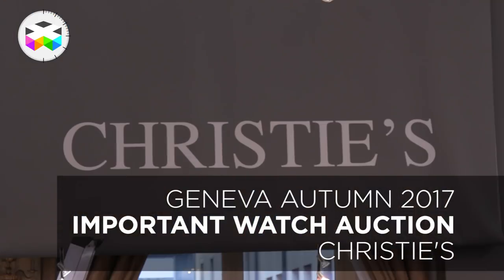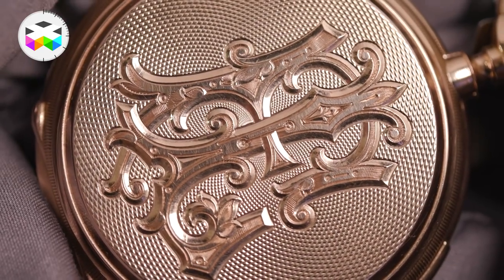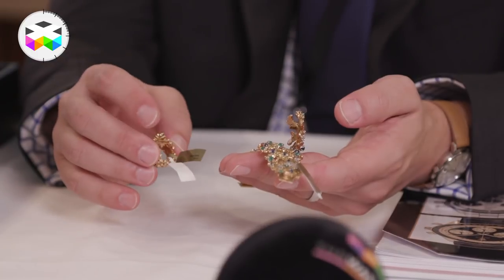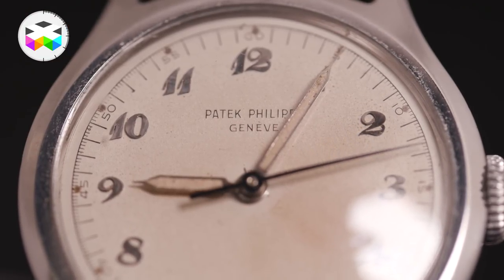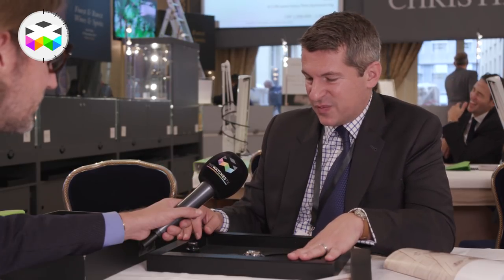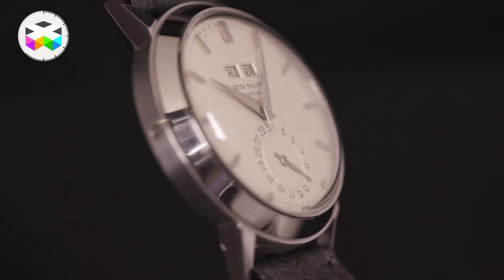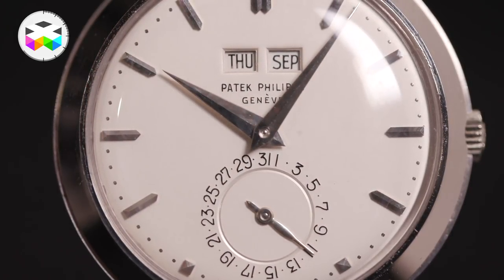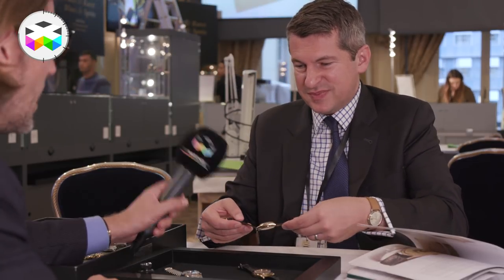Christie's Rare Watch Auction - Fall 2017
Discover with us some of the main watches put on sale by Christie's for the Geneva auction to be held on the 13th of November and don’t hesitate to visit their website to access their full inventory and why not find the timepiece that you were looking for.